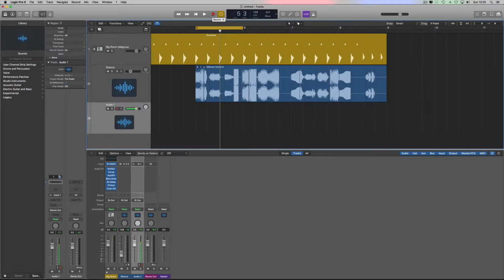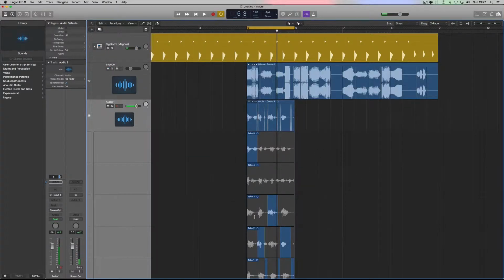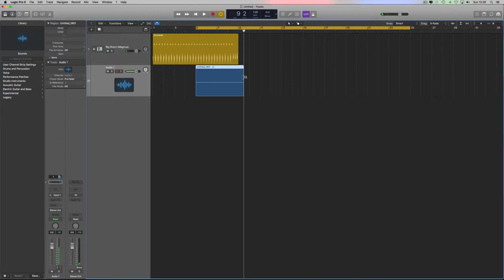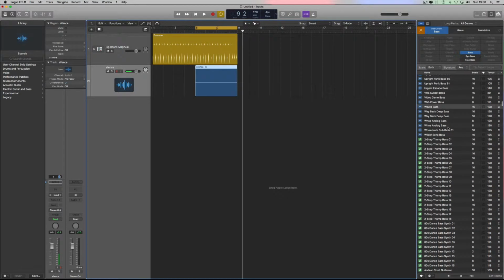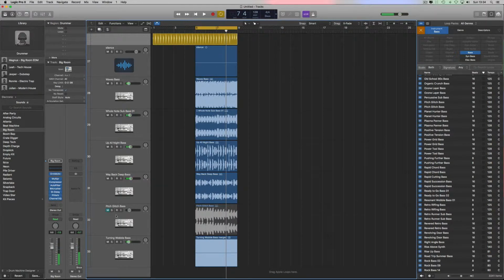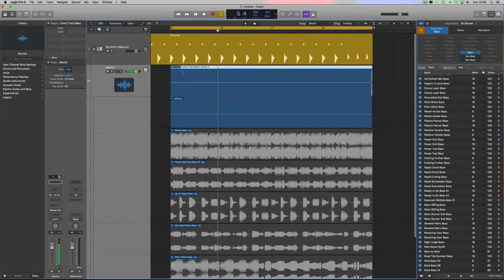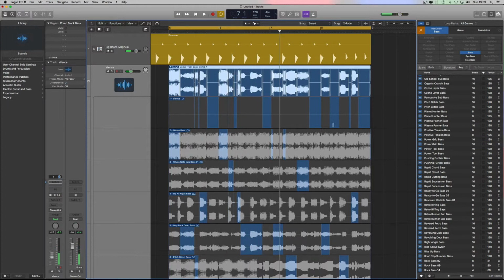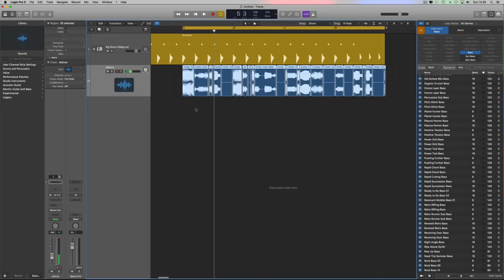Logic X - Comping and Take Folders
14 minute video showing comp recording techniques and how to pack audio into take folders to play sections from multiple audio files.